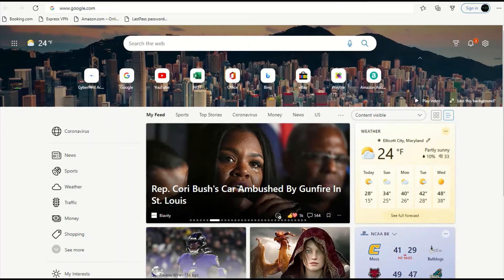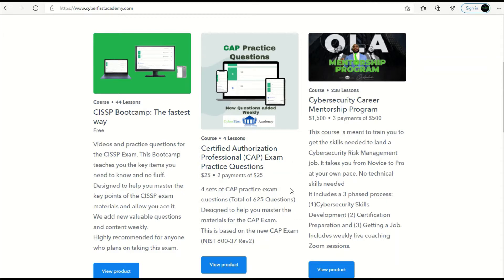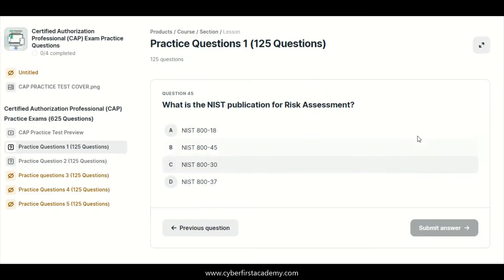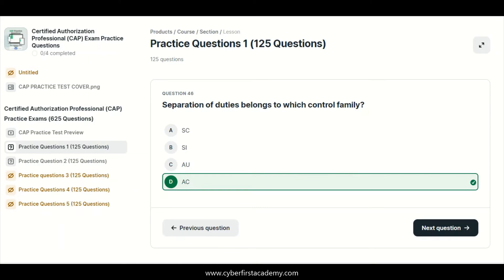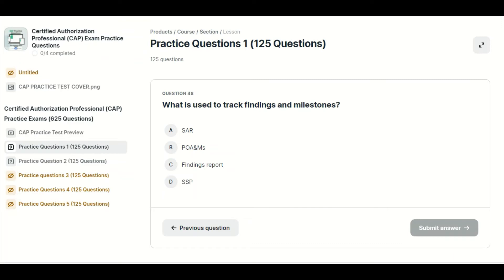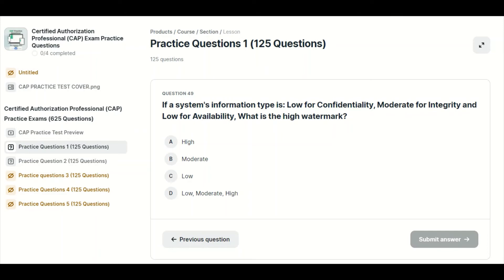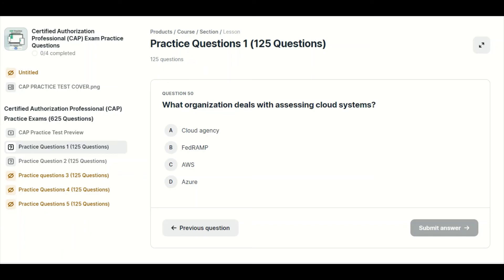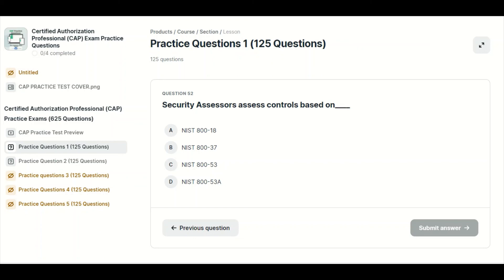CAP Exam Practice Tests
This video is to discuss our new CAP exam practice test online. The exam is based on the Risk Management Framework (RMF) (NIST 800-37 rev 2).
Certified Authorization Professional (CAP) Exam Practice Questions. 4 sets of CAP practice exam questions (Total of 625 Questions)
Designed to help you master the materials for the CAP Exam.
How to pass the CAP exam